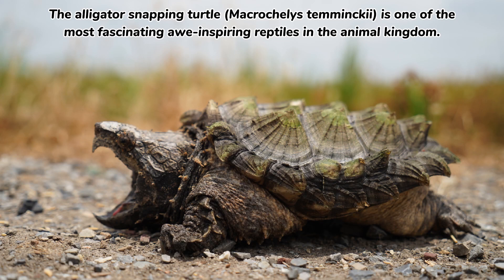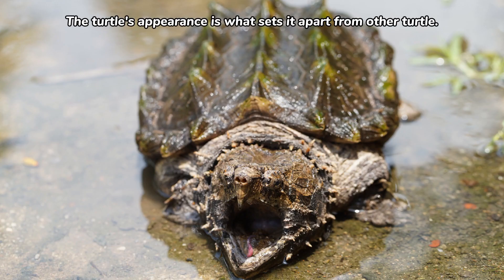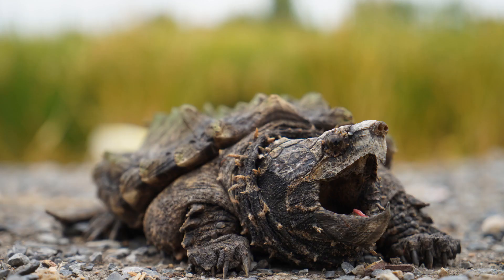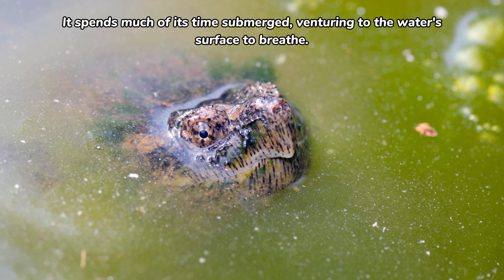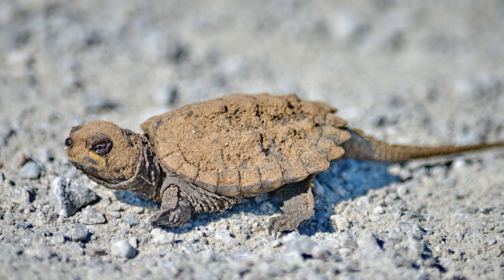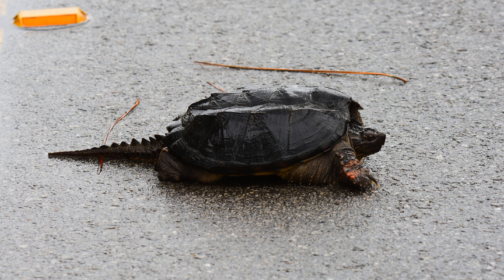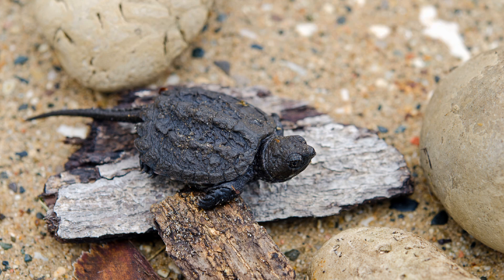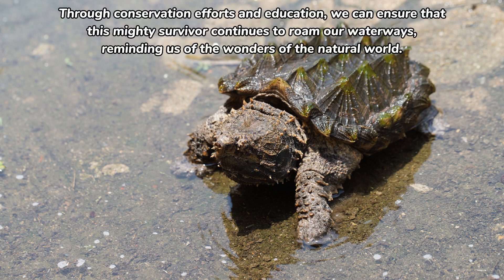Alligator Snapping Turtle: The Ancient Predator of the Southeast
Discover the Alligator Snapping Turtle, a majestic and ancient reptile that roams the waterways of the southeastern United States. This article explores the unique features of this prehistoric-looking creature, its powerful hunting technique, and the challenges it faces in today's world. Learn about conservation efforts to protect this remarkable species and its vital role in maintaining the balance of aquatic environments. Join us on a journey of awe and wonder as we delve into the world of the Alligator Snapping Turtle!